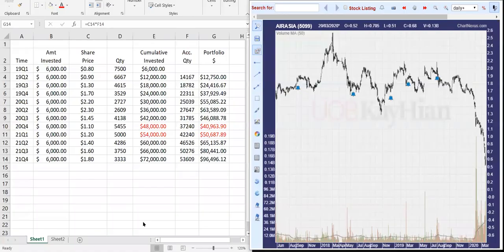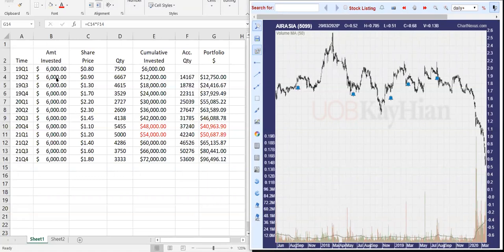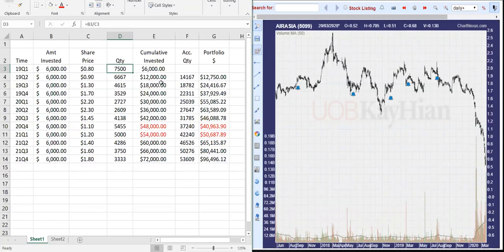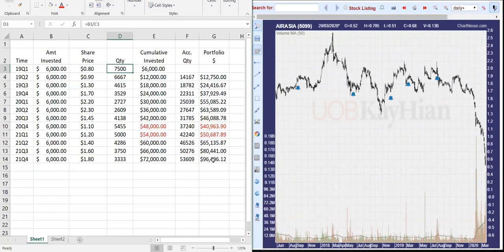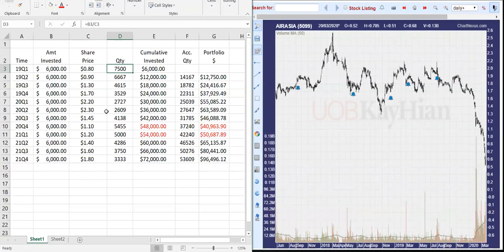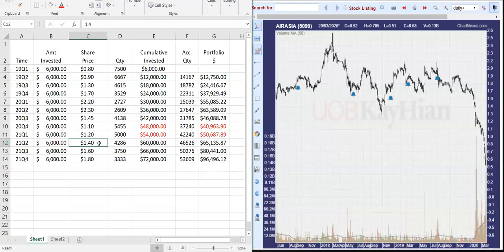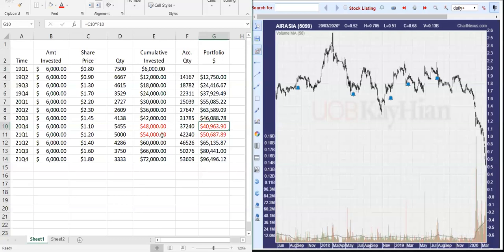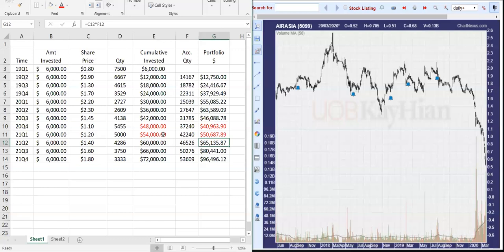Stock Trading Dollar Cost Averaging (DETAILED EXPLANATION)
2020 will be in the history books as the fastest stock market crash ever.  It is also a great time to start your investment journey with the share price at multi-year lows.  In this video, we show how dollar cost averaging works though a dedicated and disciplined approach.